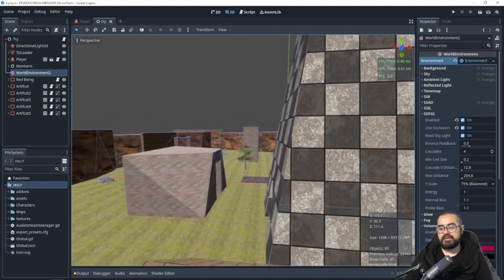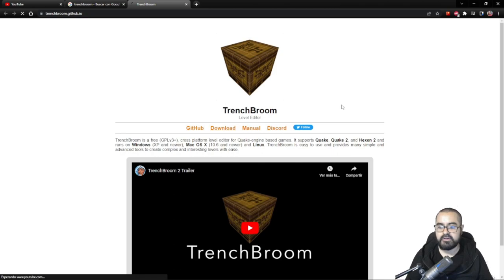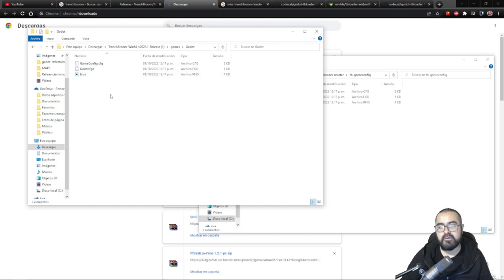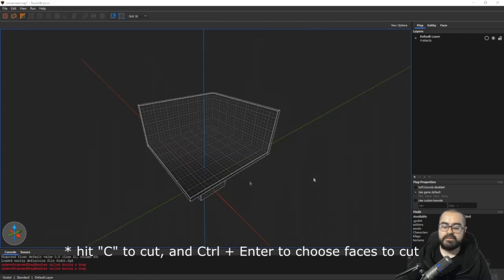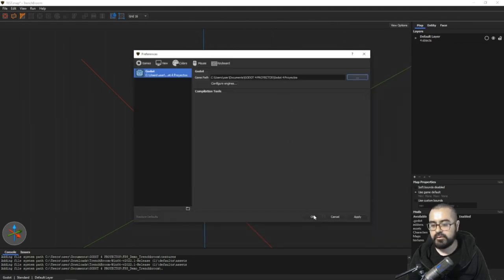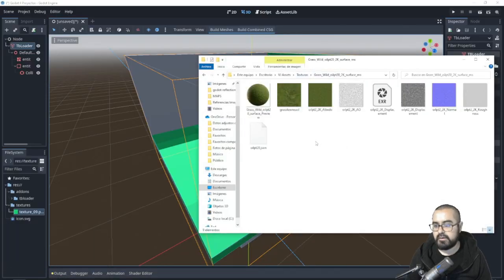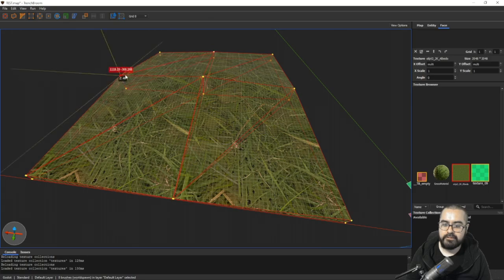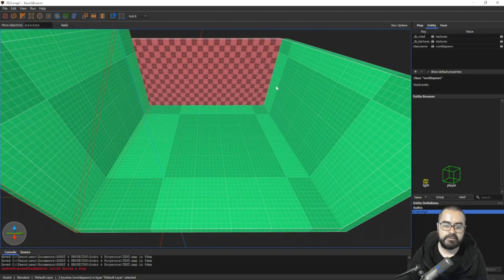This is the EASIEST way to make 3D GAMES in GODOT 4.0 with TRENCHBROOM | Qodot | Tbloader